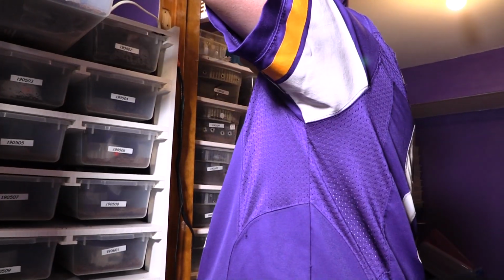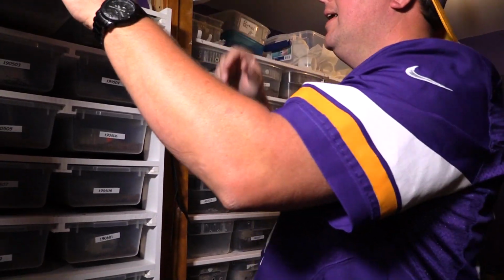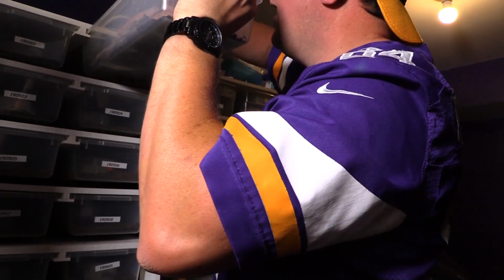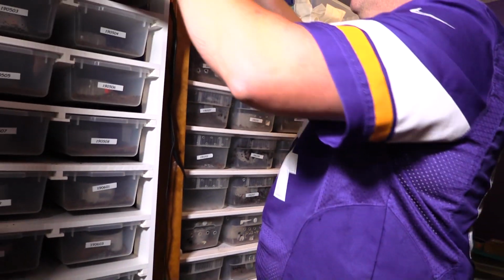Clutch #5 Update! You just GOTTA HAVE IT!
Check out this clutch of GHI ball pythons!